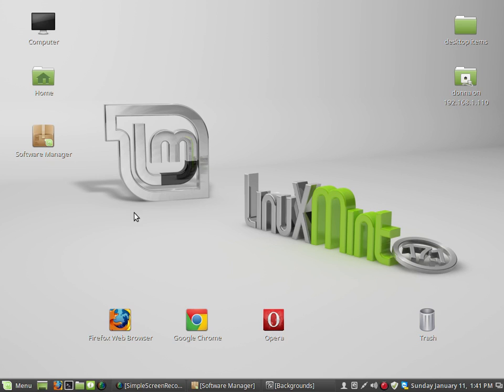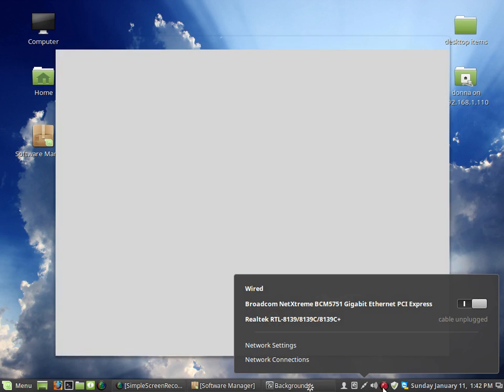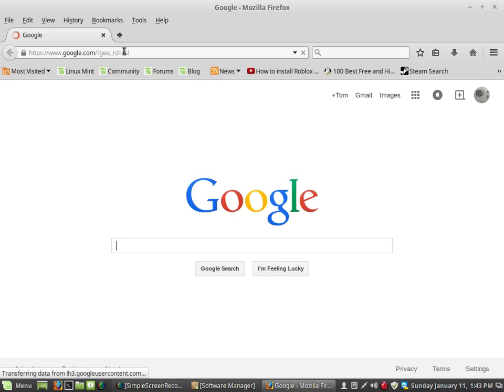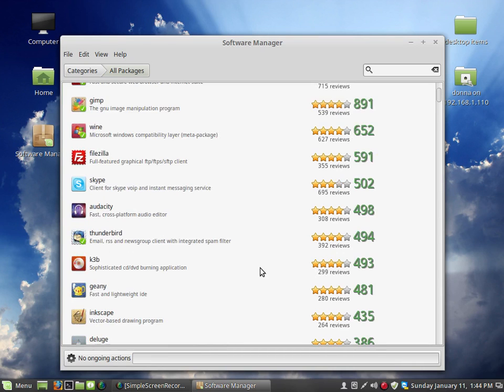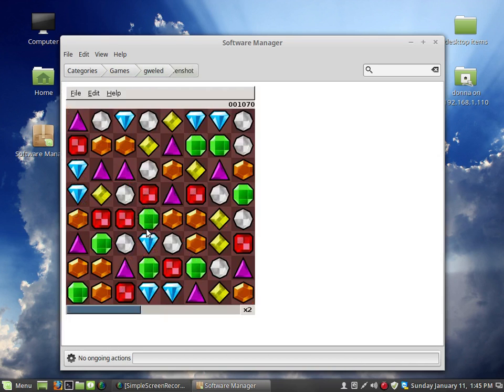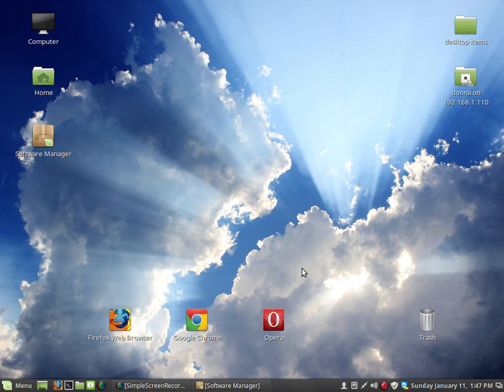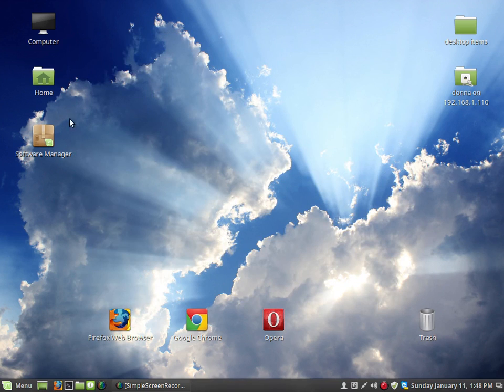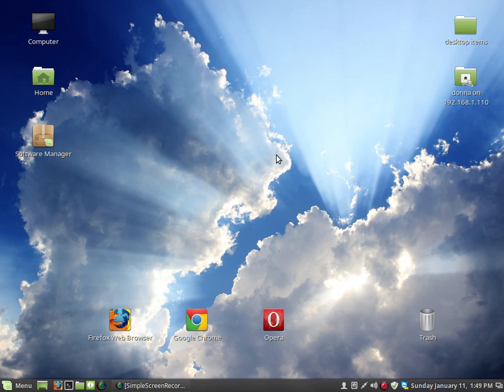Linux Mint Training Intro to Linux mint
ORC Computers Linux Training Videos